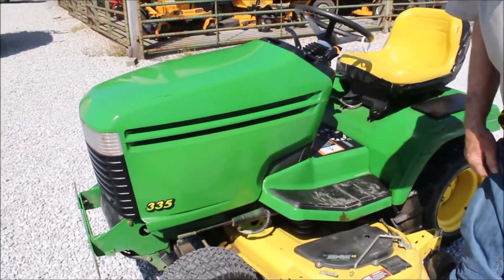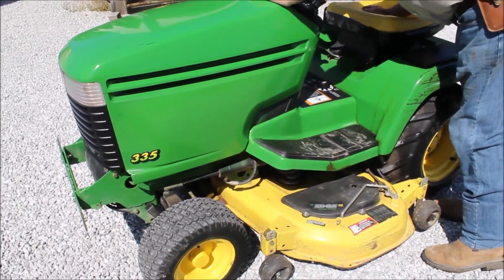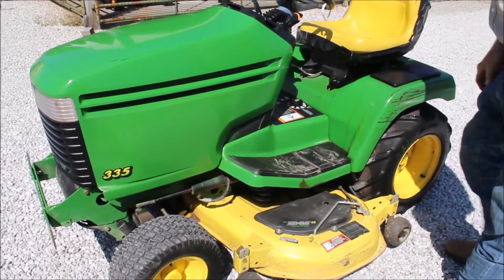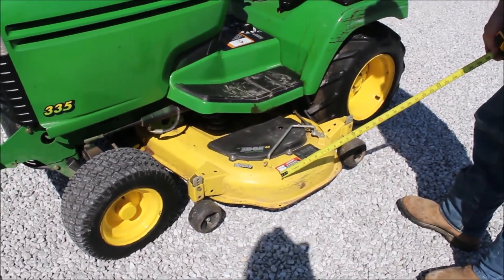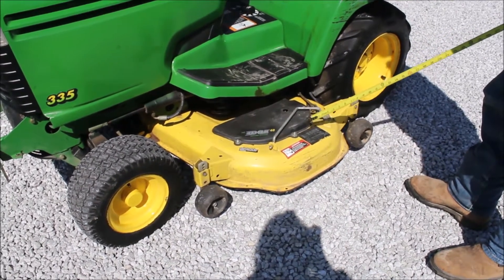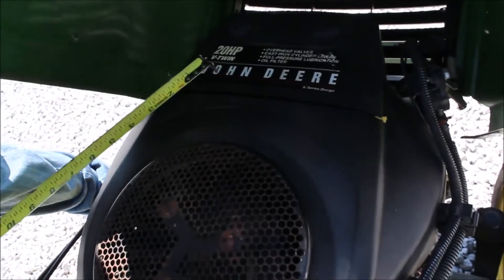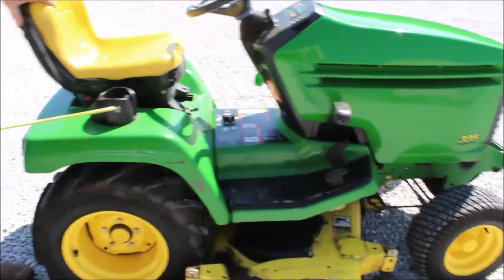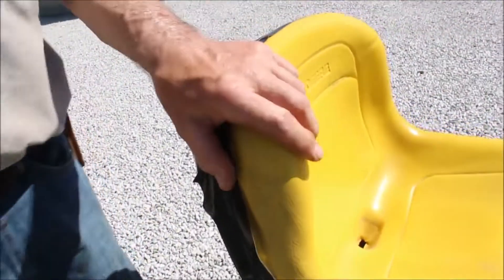JOHN DEERE 335 For Sale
John Deere 335 Lawn Mower -Hydrostat Transmission, 48in Deck, Hydraulic Lift Deck, Power Steering, John Deere 20hp V Twin Engine, Needs New Battery, Seat Needs Tightened Down, *See Pics & Video For More Details *Sells Absolute! ~Please Read Terms & Conditions Before Bidding*